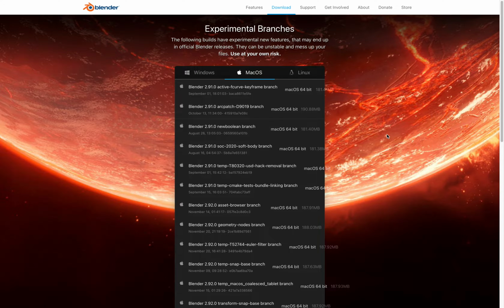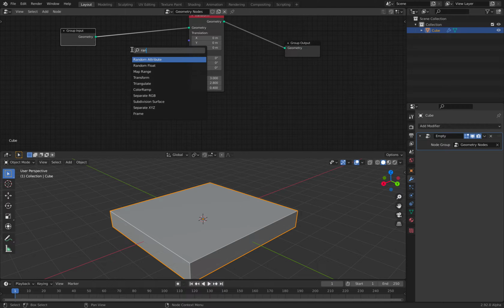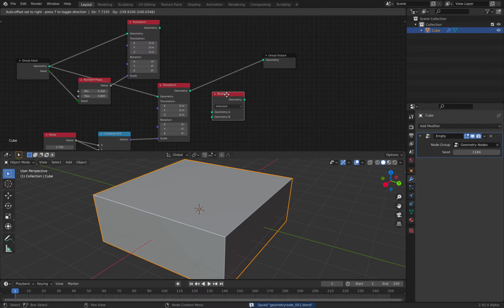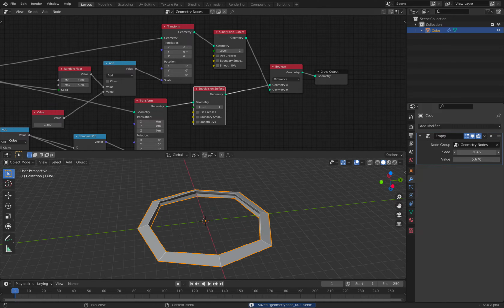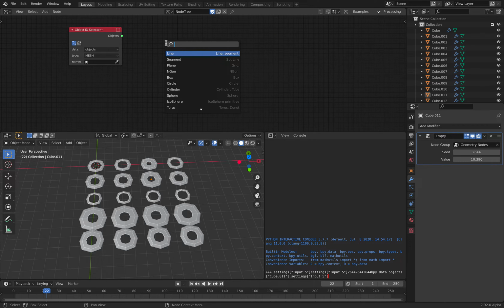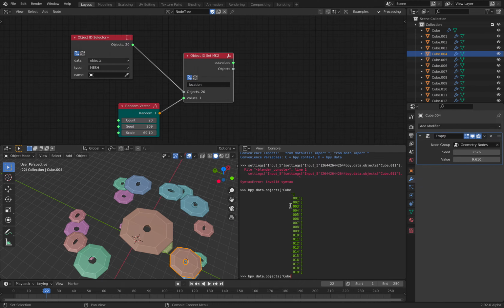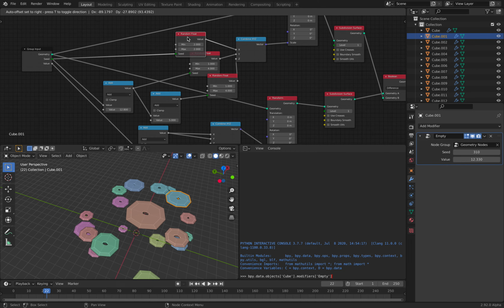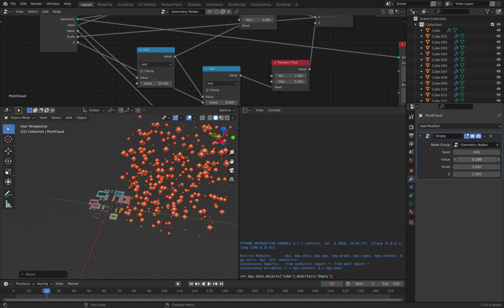LIVENODING First Look at Geometry Nodes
In this episode, I am taking a look into Geometry Nodes in Blender 2.92 alpha. The nodes I am using:
- Transform
- Boolean
- Random Value with SEED randomizer

I also use SV nodes to try to randomize the seed, but because this is Blender Alpha version, that seems only work after you restart the blend.